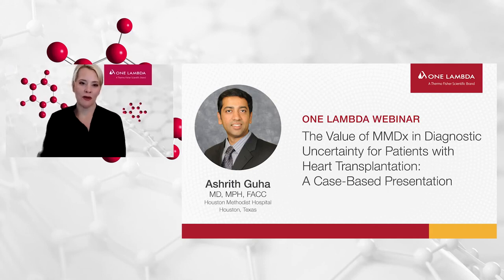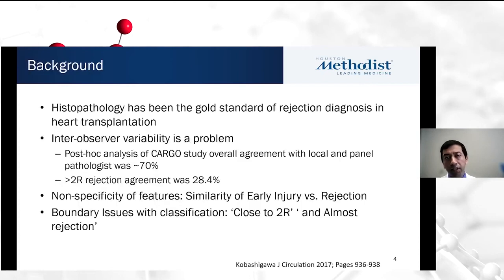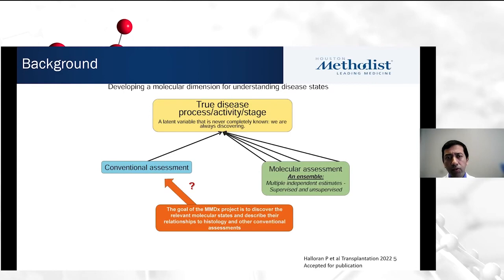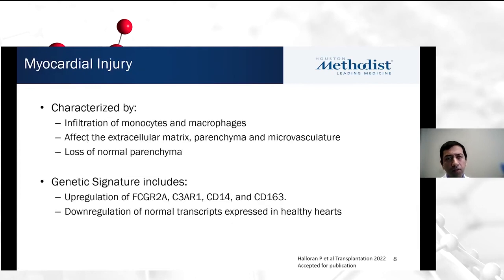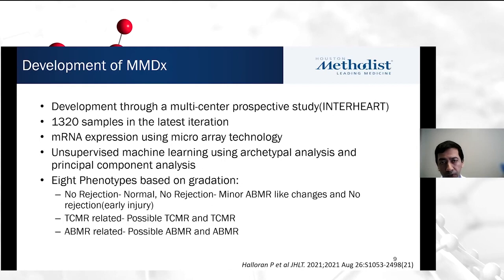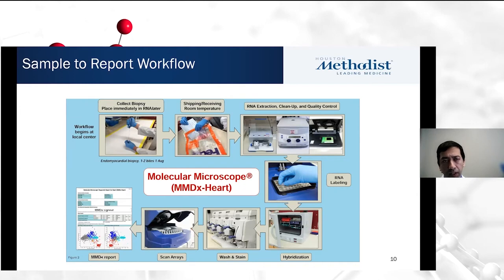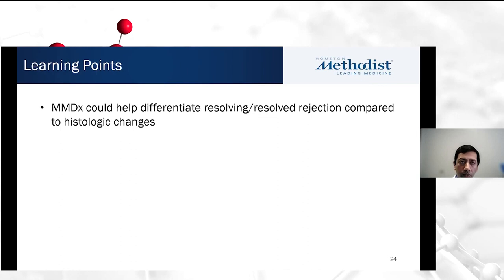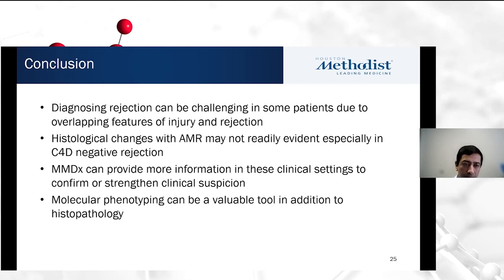The Value of MMDx in Diagnostic Uncertainty for Patients with Heart Transplantation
Guest speaker: Ashrith Guha, MD, MPH, FACC

Heart transplant patients often have scenarios where in the clinical presentation and pathological diagnosis on biopsy are discrepant. We will explore the utility of MMDx ® Heart in such patients through a case-based discussion. This webinar will identify the types of scenarios where gene expression profiling is useful for assessing risk of injury or rejection and will discuss the clinical application in follow-up testing.

The views and opinions expressed in this presentation are those of the presenters. They do not necessarily reflect the official policy or position of One Lambda, Inc. or any division of Thermo Fisher Scientific.